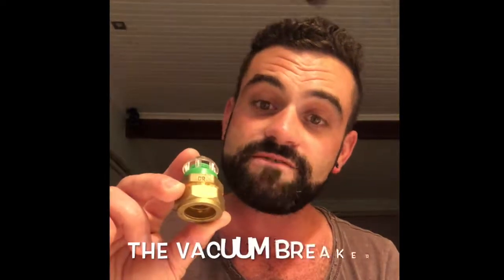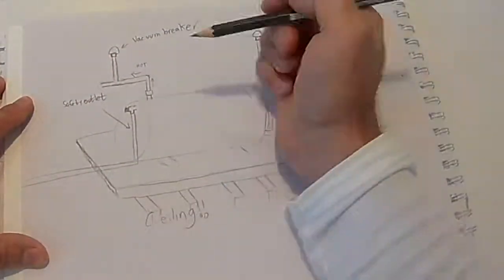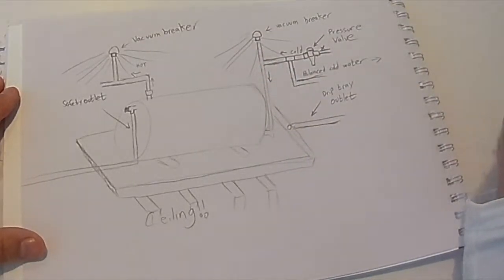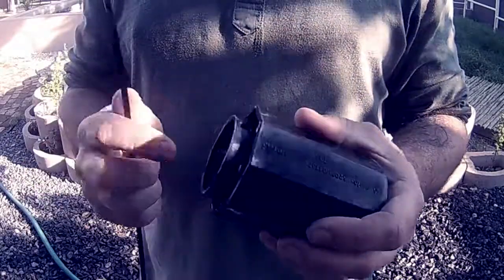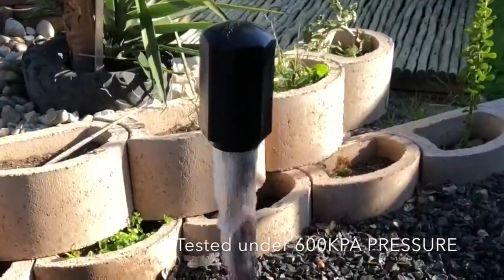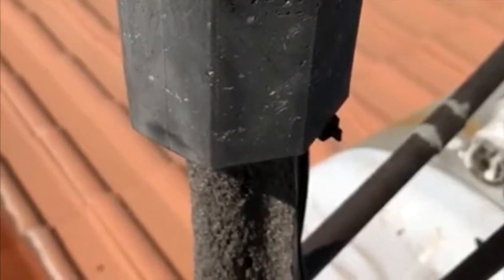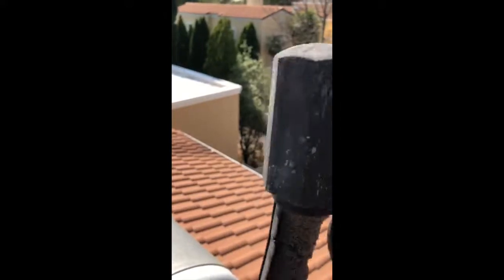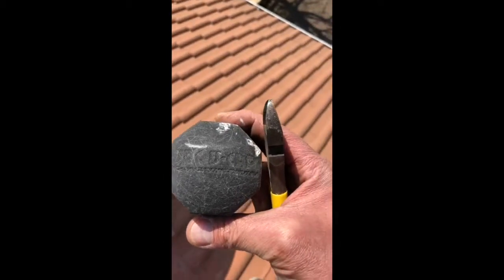Vacuum Breakers Fail, let's test the Vac U Cap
Vacuum breakers are a safety device required on all domestic hot water/geyser installations. The thing most people don't realise is how often they fail. The damage a failed vacuum breaker can cause is as bad as any burst pipe or worse.